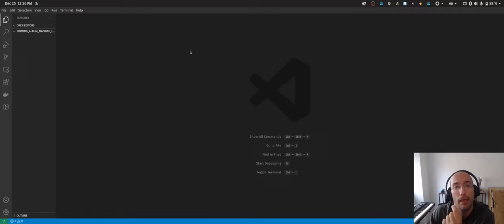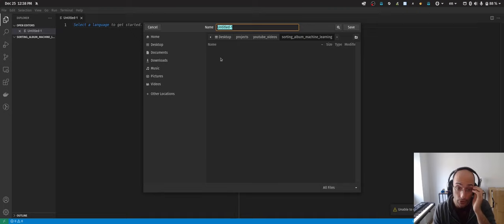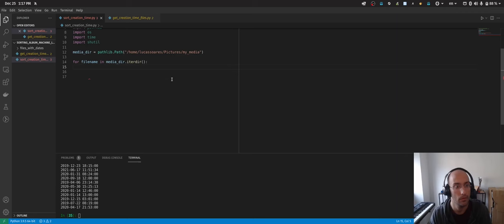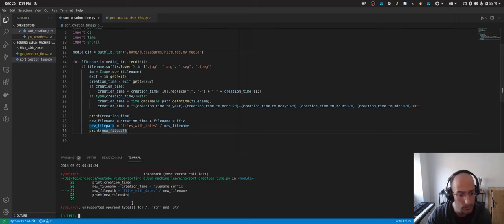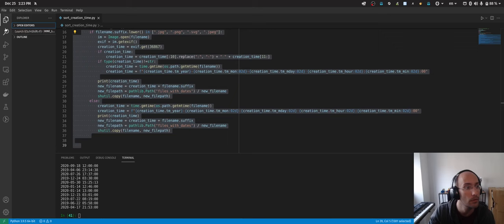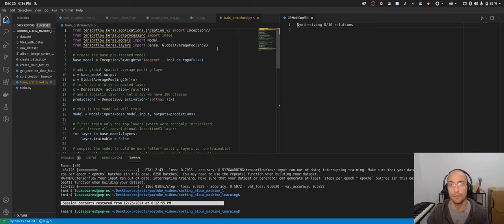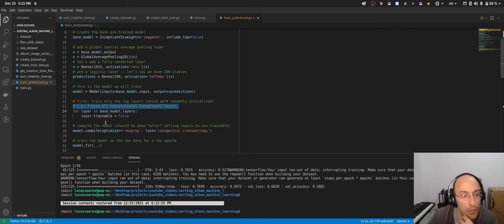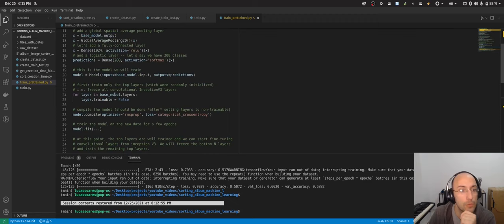Building an Image Classifier to Filter Out Unused Images From Your Photo Album with Machine Learning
In this tutorial, I implemented a simple classifier using Keras to classify photos from an album into two classes: "Keep it" "Don't Keep it". The purpose was to automate the process of going through photo albums and selecting which photos to keep.

"Hands-On Machine Learning with Scikit-Learn, Keras, and TensorFlow: Concepts, Tools, and Techniques to Build Intelligent Systems"